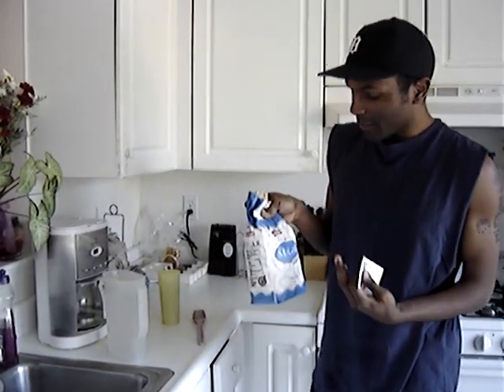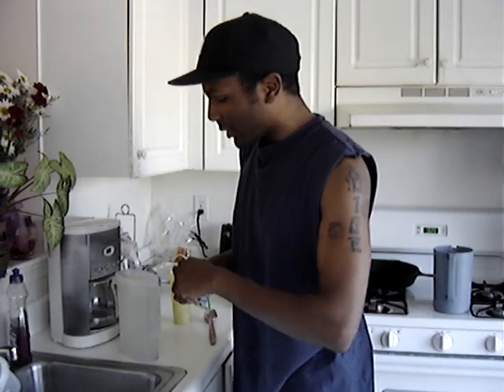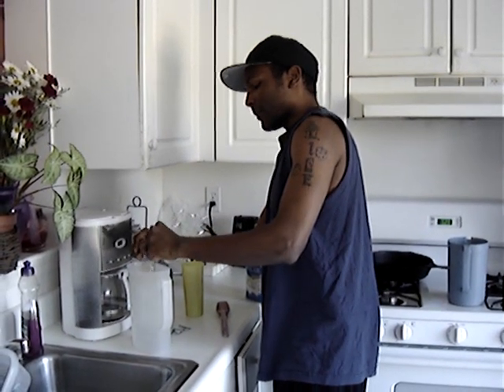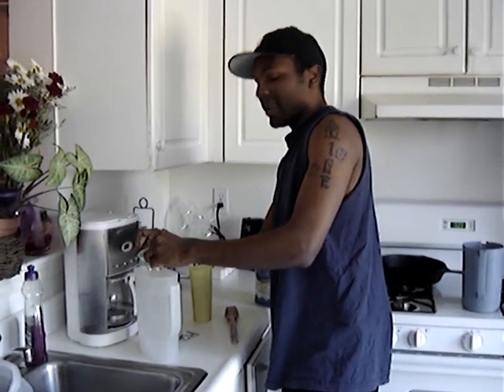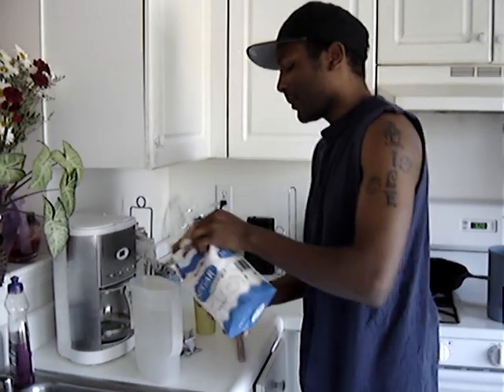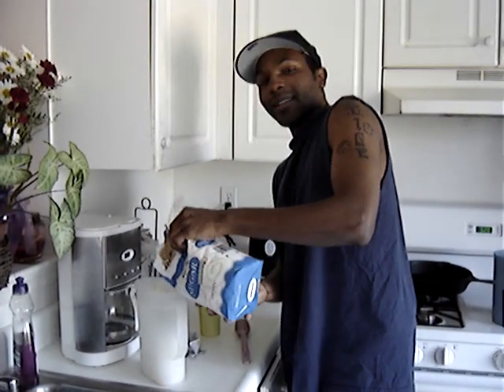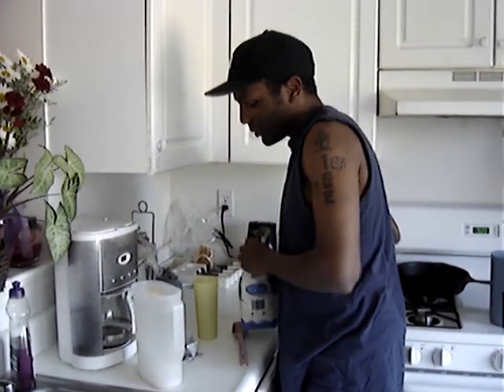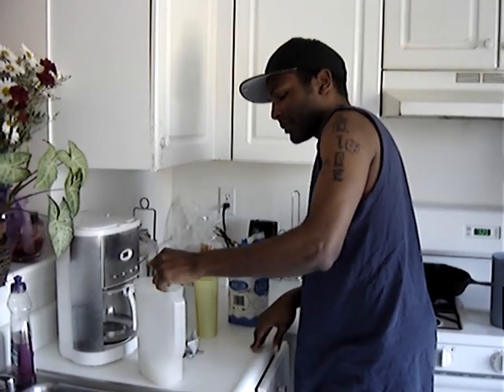Kool Aid (Original Version)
The Original version of the Kool Aid video.  Was not uploaded before because of size restictions.  Hope you enjoy as much as the 2nd vid